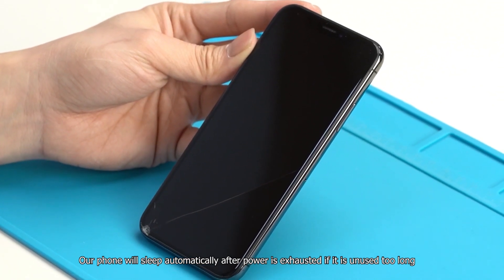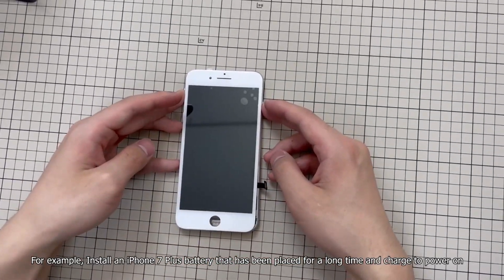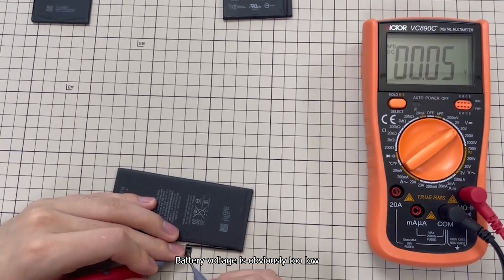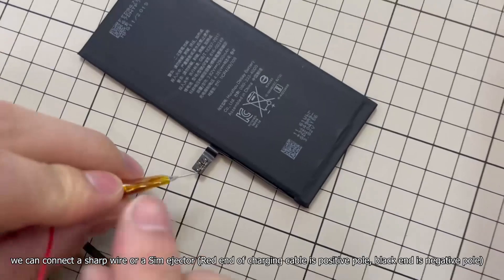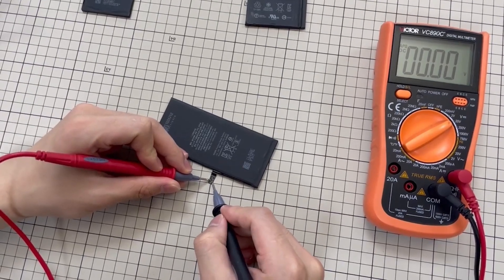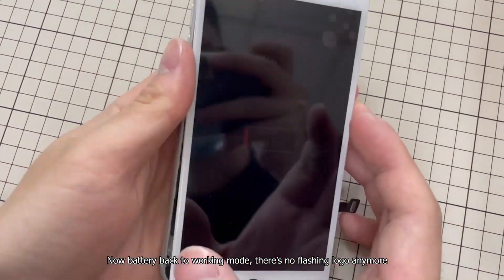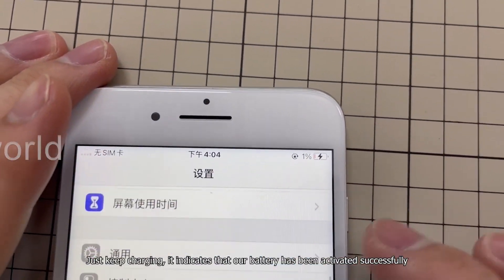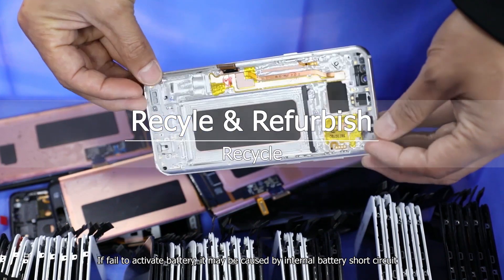How to active drained lithium battery? Here’s a simple and useful method for you!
Our phone will sleep automatically after power is exhausted if it has been unused for too long. A sleeping battery may not be charged or power on. For this situation, we can try following method to active battery by ourselves.

Introduction 00:00
Test Battery Status 00:13
Battery Activation 00:49
Retest 01:22
Attention 02:10